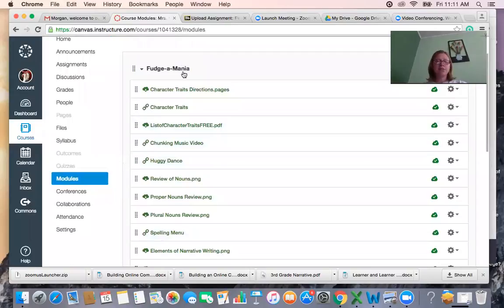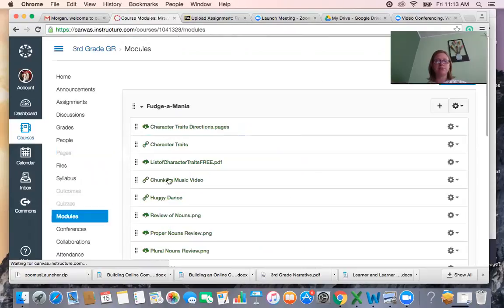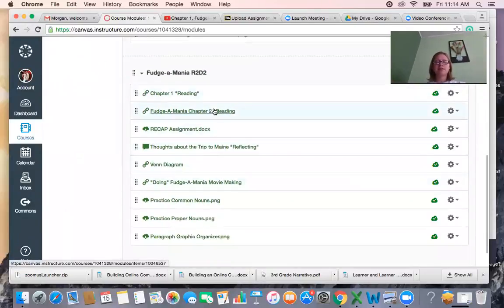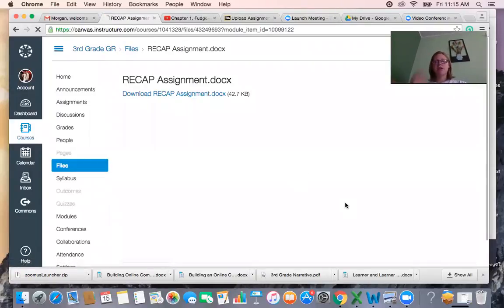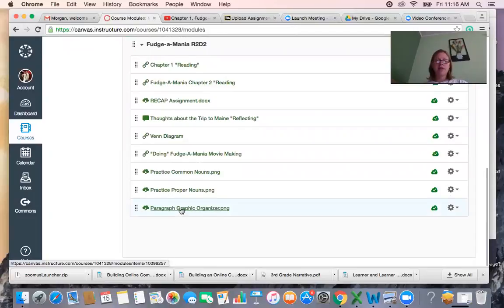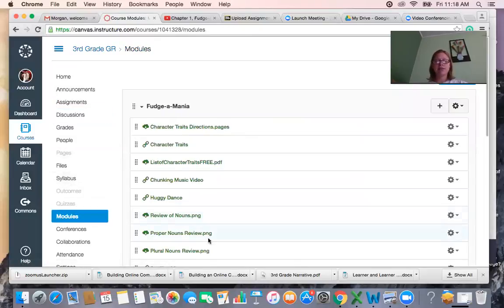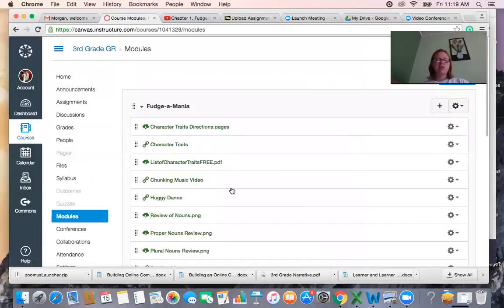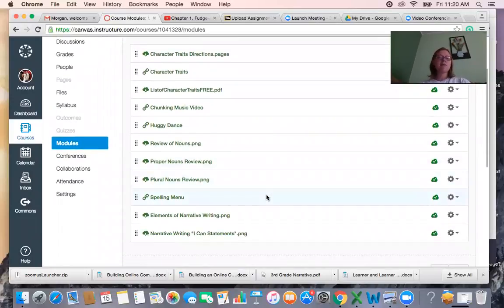CI 507 Online Unit Steege